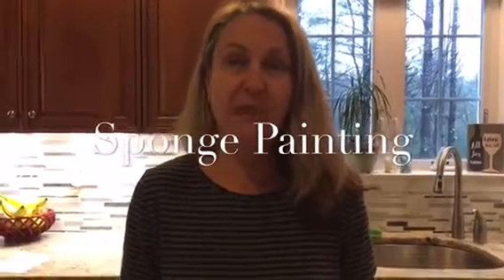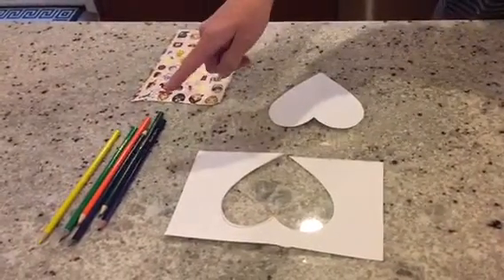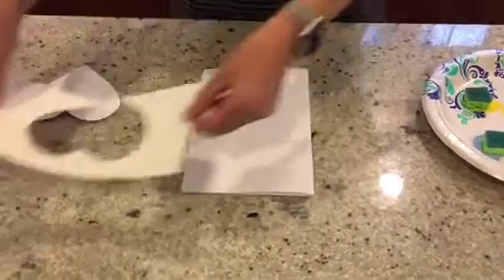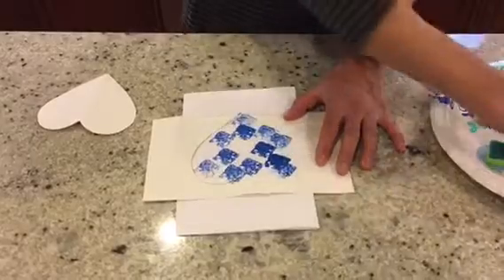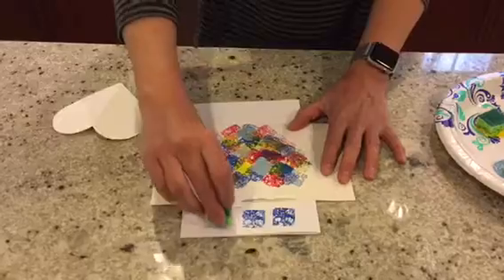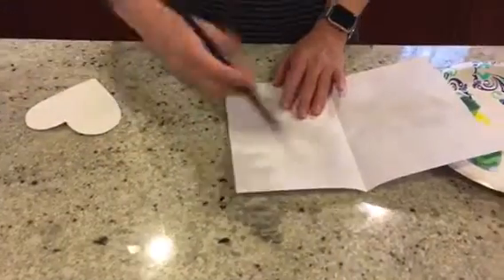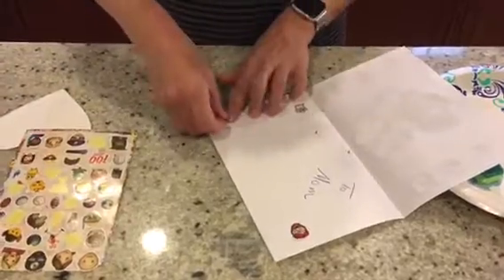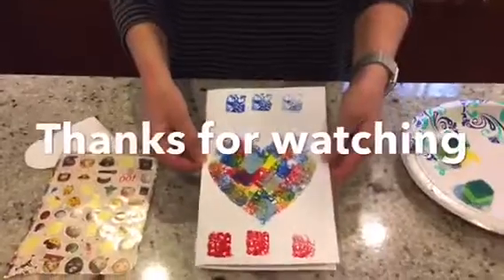Knights Craft Sponge Painting Level 1 or 2